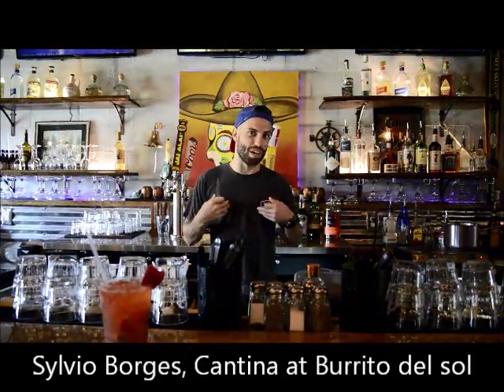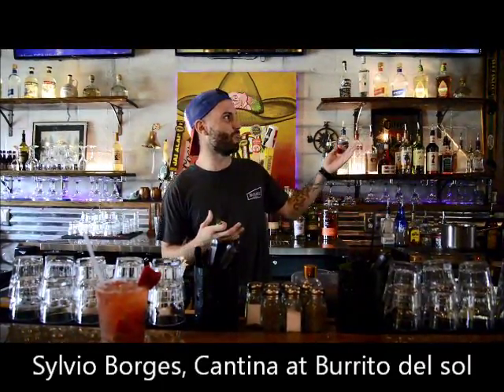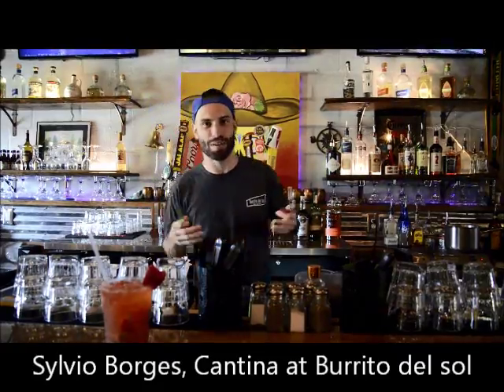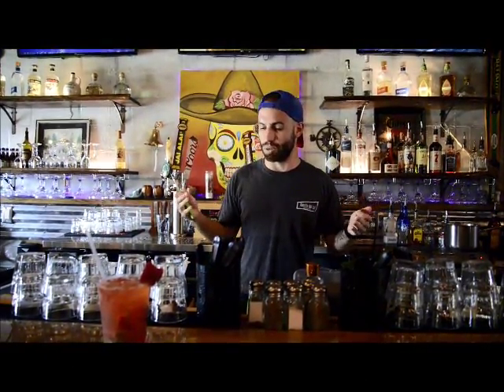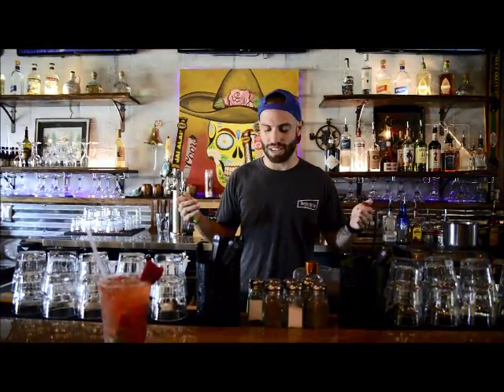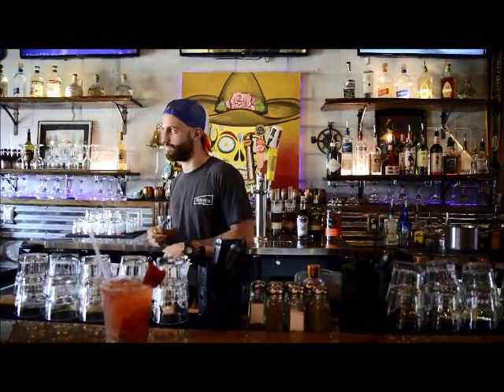Meet Sylvio of Cantina at Burritos del sol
Cool off the Florida-Mex way at Cantina at Burritos del sol. Let bartender Sylvio show you the ropes with the Strawberry Mint Sparkle.